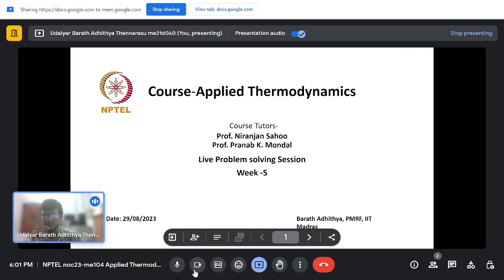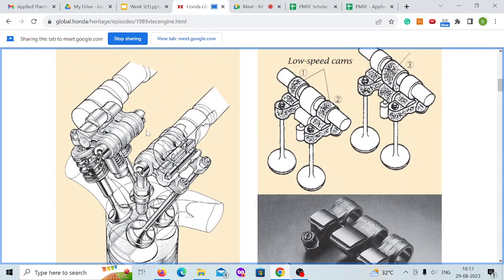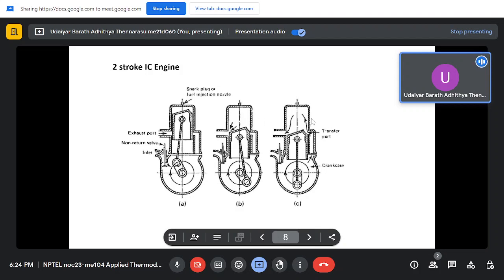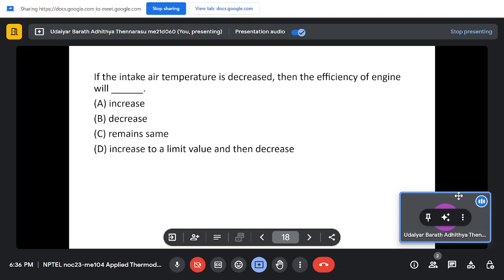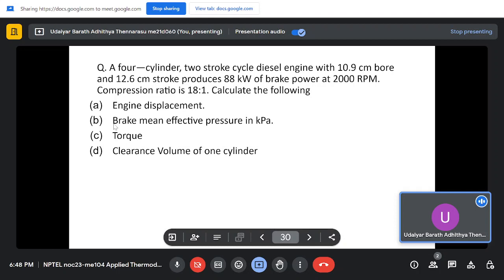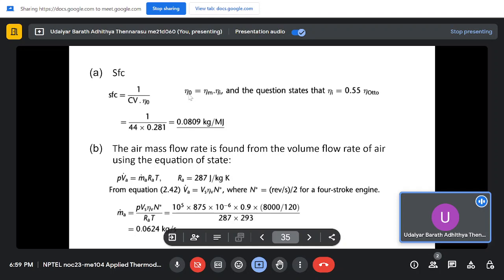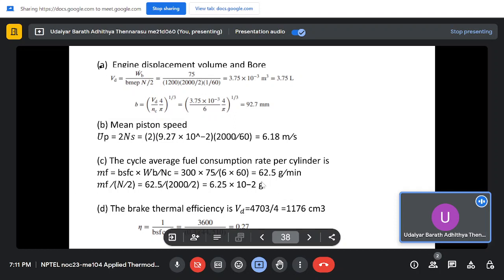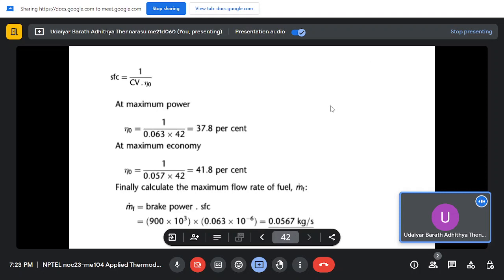NPTEL Applied Thermodynamics- Problem solving session- Week 5